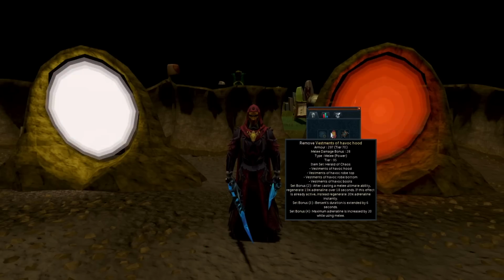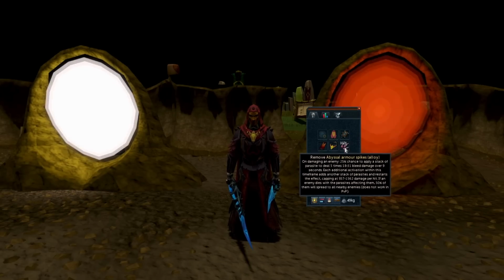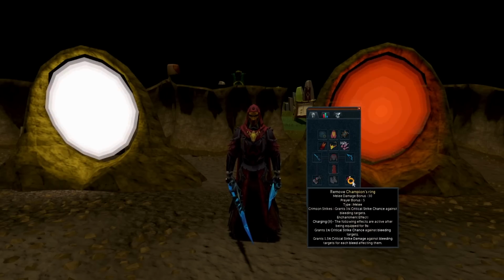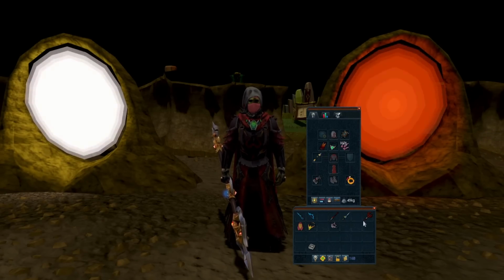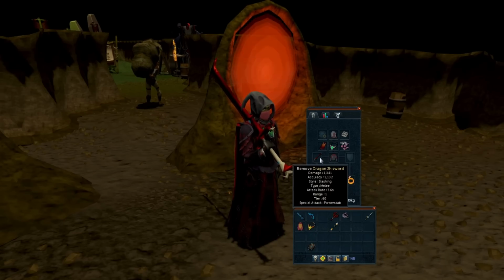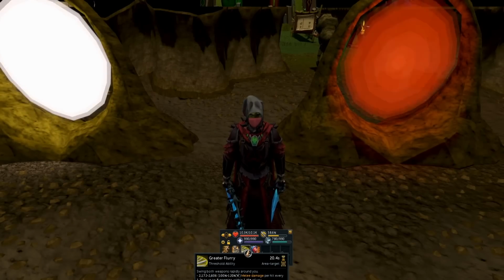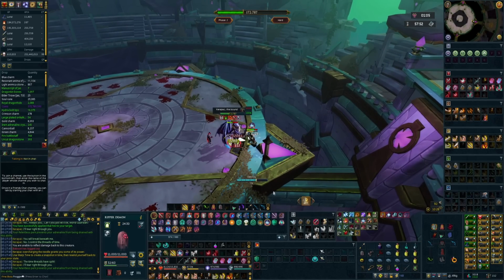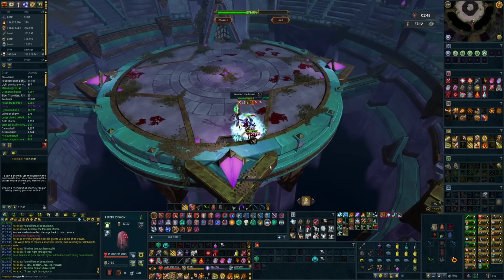Should YOU get BiS Melee? | Runescape 3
In this video I will discuss some of the pros and cons on melee, post combat update. Just kind of my opinions on the combat style in its current state. I think melee has a lot of room for small improvements but overall it seems pretty solid.

00:00 Intro
00:38 Gear in question
08:00 Ease of use
12:45 Damage output
14:45 Cost
15:36 Misc. thoughts
23:07 Conclusion